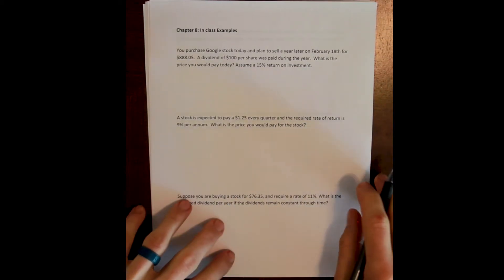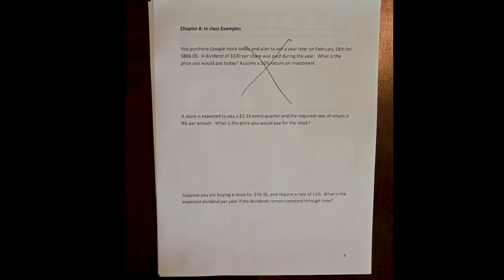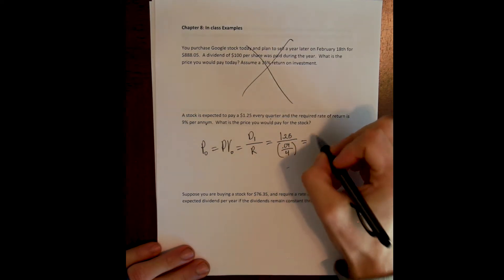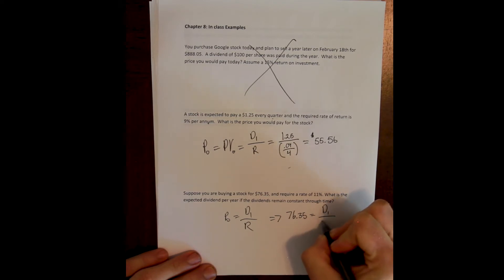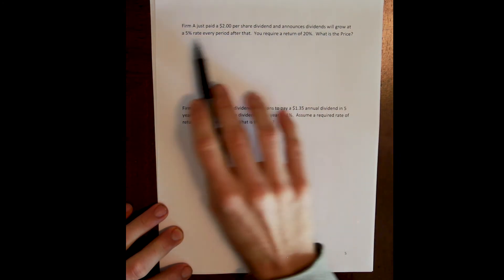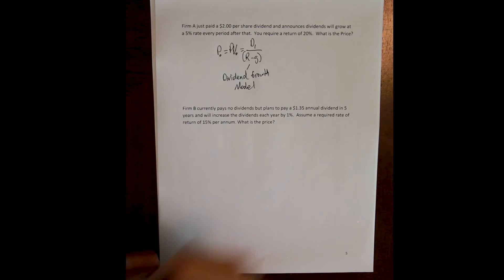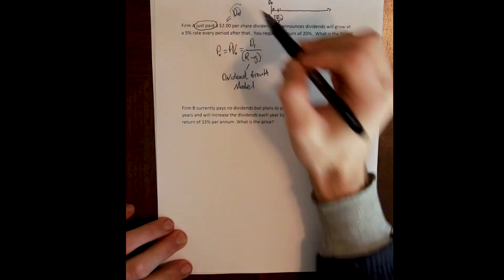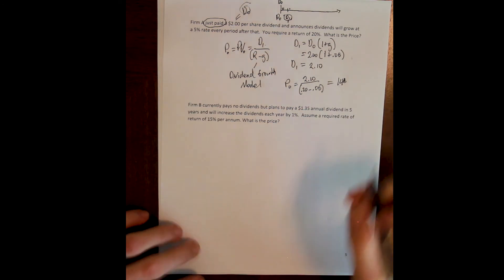Chapter 8 Example 3 - Constant Dividends and Constantly Growing Dividends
This is a few examples using the dividend growth model to solve for the value of a share when the firm is paying either a constant dividend (zero growth) or a constantly growing dividend.